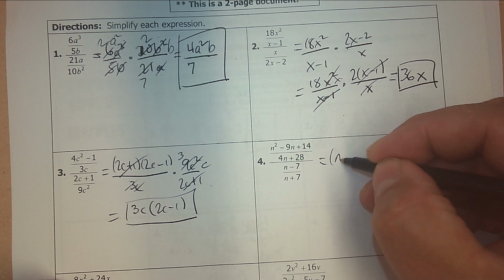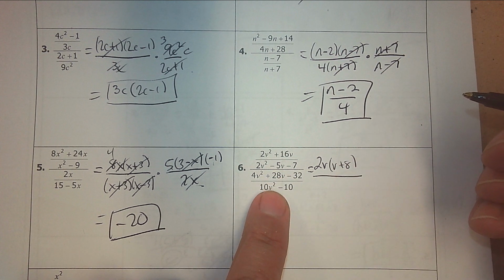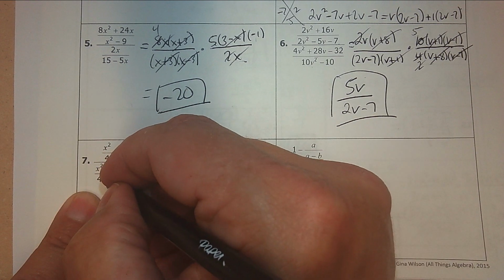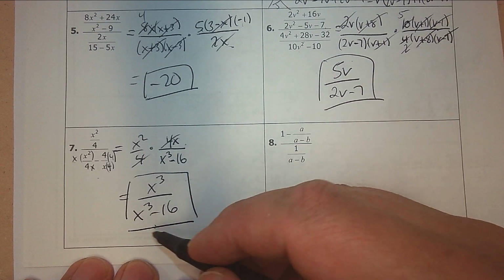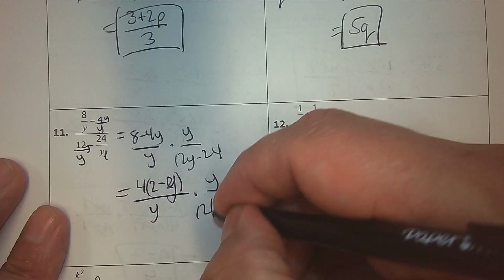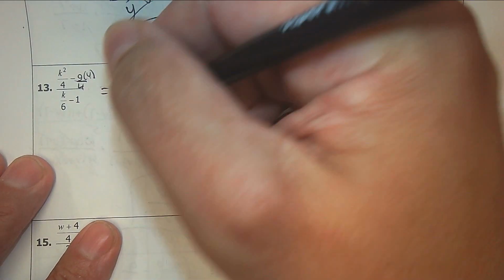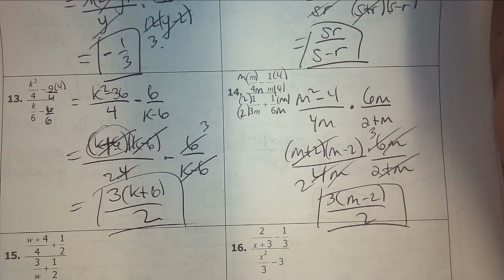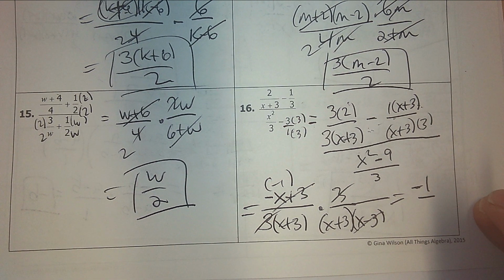HW solutions to complex fractions